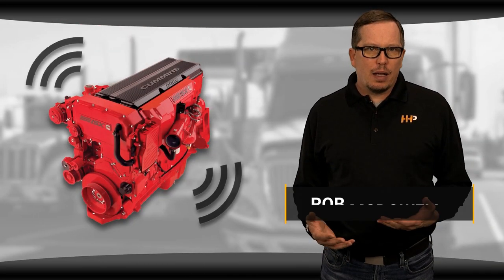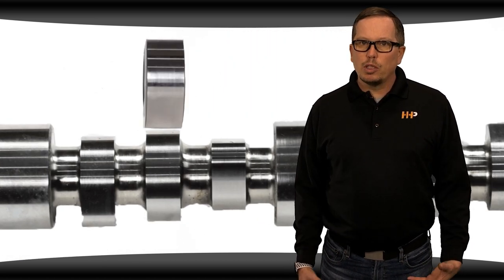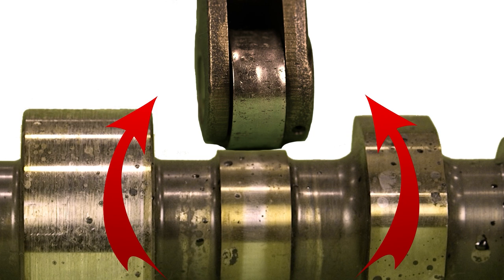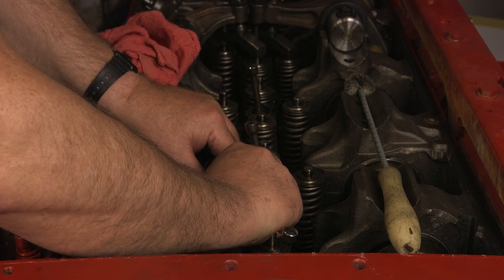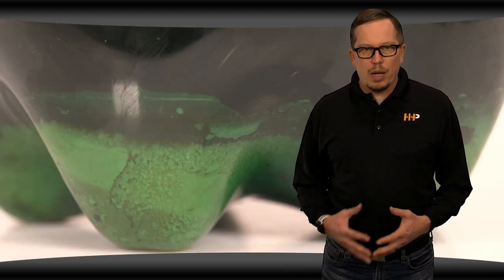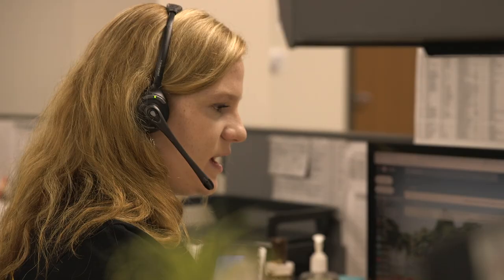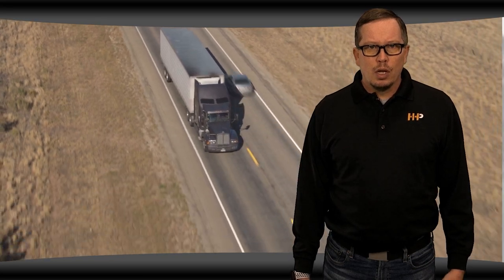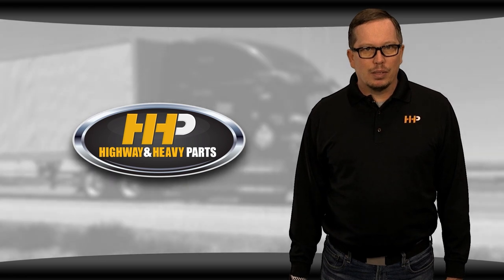Cummins ISX Camshaft Issues? Learn How to Diagnose and Fix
Cummins ISX camshaft issues? Hearing a sudden engine knock or noticing rough running? These could be signs your camshaft is failing. Replacing a camshaft can be costly and frustrating, especially outside an engine overhaul. In this video, we’re diving into common Cummins ISX camshaft problems and what you can do to keep your engine running smoothly.

What You Will Learn:
Understand common causes of camshaft failure in the Cummins ISX.
Learn how to properly inspect your camshaft during an engine overhaul.
Discover the importance of regular oil changes and how they impact camshaft longevity.

Step-by-Step Guide/Tutorial:
Step 1: Identify symptoms of camshaft failure, such as engine knock and rough running.
Step 2: Inspect your camshaft and rollers during engine overhauls.
Step 3: Maintain regular oil changes and conduct oil sampling to catch early signs of camshaft wear.

Key Benefits:
Avoid costly repairs by catching camshaft issues early.
Extend the life of your Cummins ISX with proper maintenance.
Get reliable, high-quality camshaft replacements fast with HHP.